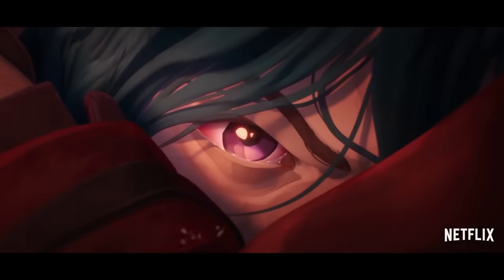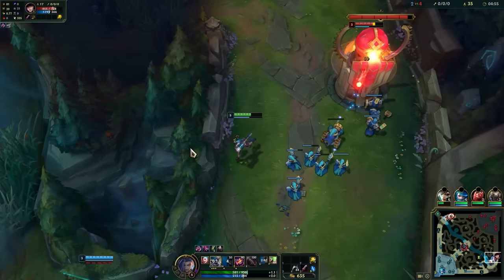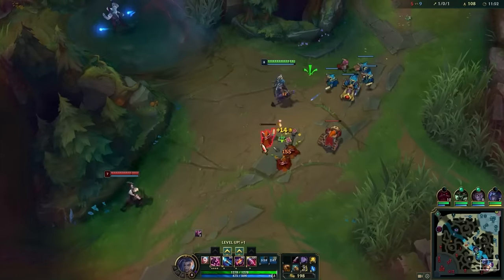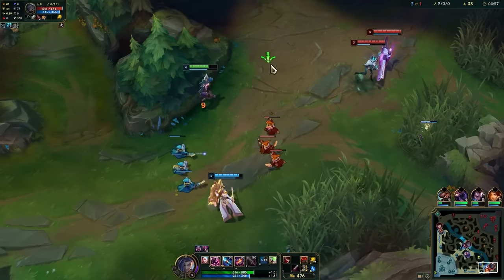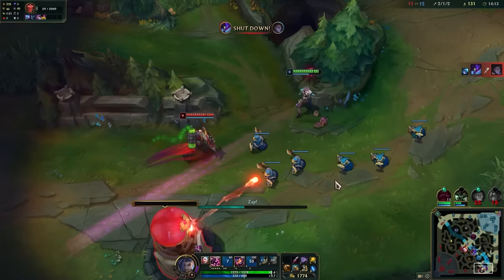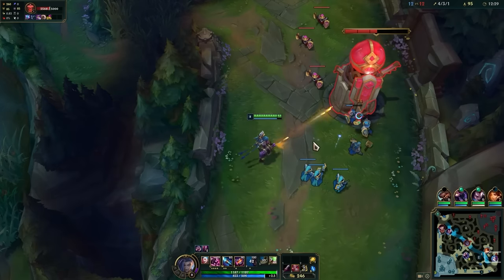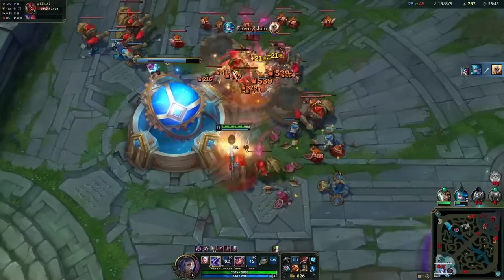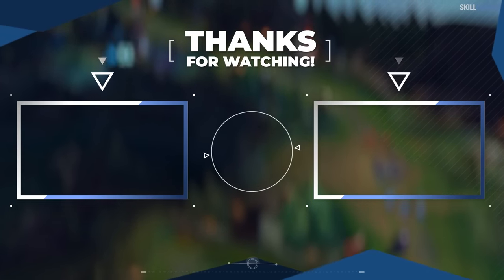How to Play Like a JINX MAIN! - ULTIMATE JINX GUIDE